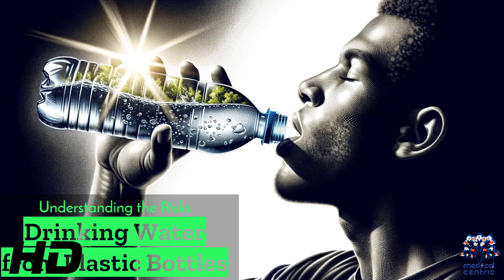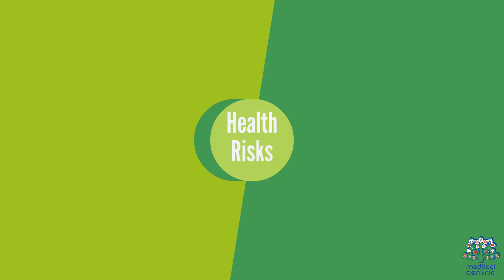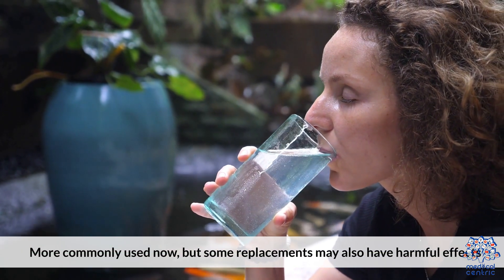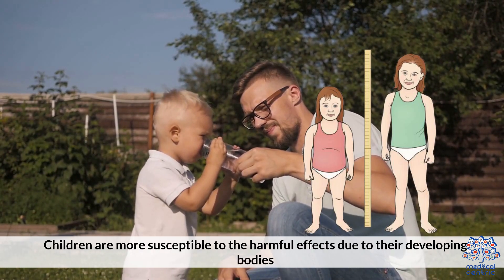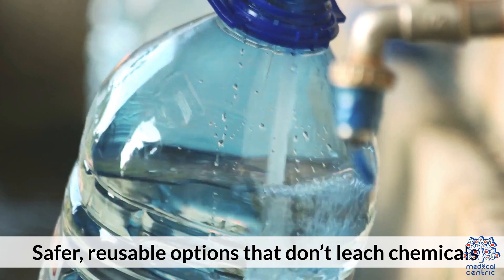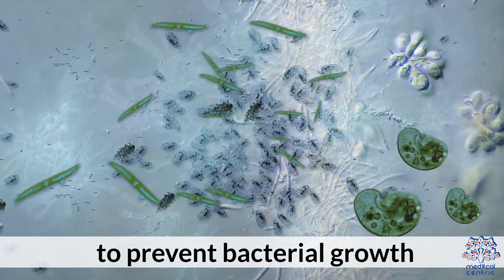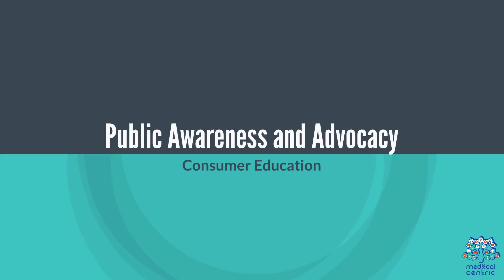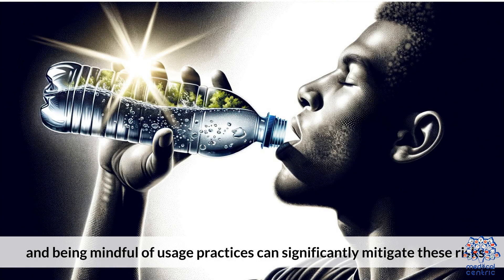Plastic Bottles: Are They Poisoning Your Hydration Routine?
In today's fast-paced world, convenience often trumps sustainability and health concerns. One glaring example of this is the widespread consumption of water from plastic bottles. While it's undoubtedly convenient to grab a bottle of water on the go, it's essential to understand the potential risks associated with this seemingly harmless practice.

Plastic Composition:
Most plastic bottles are made from polyethylene terephthalate (PET) or high-density polyethylene (HDPE). While these materials are chosen for their durability and low cost, they can also leach harmful chemicals into the water they contain.

Chemical Leaching:
One of the primary concerns with drinking water from plastic bottles is the leaching of chemicals into the water. Over time, especially when exposed to heat or sunlight, chemicals such as bisphenol A (BPA) and phthalates can migrate from the plastic into the water. These chemicals are known endocrine disruptors and have been linked to various health issues, including hormone imbalances, reproductive problems, and certain cancers.

Microplastics Contamination:
Beyond chemical leaching, plastic bottles also contribute to the problem of microplastic contamination in drinking water. Microplastics are tiny particles of plastic that can infiltrate water sources and ecosystems. Studies have found that plastic bottles can shed microplastics into the water they contain, which means that even if you're not directly consuming the plastic, you may still be ingesting these harmful particles.

Environmental Impact:
The environmental impact of plastic bottle consumption cannot be overstated. Billions of plastic bottles are produced and discarded each year, contributing to pollution in our oceans, rivers, and landfills. These bottles take hundreds of years to decompose, releasing toxins into the environment along the way and posing a significant threat to wildlife.

Alternatives:
Fortunately, there are alternatives to drinking water from plastic bottles that are both healthier and more environmentally friendly. Investing in a reusable stainless steel or glass water bottle is a simple yet effective way to reduce your plastic consumption. Additionally, installing a water filtration system at home can provide you with clean, safe drinking water without the need for single-use plastic bottles.

While the convenience of drinking water from plastic bottles may seem appealing, it's essential to consider the potential risks to your health and the environment. By understanding the dangers of plastic bottle consumption and exploring alternatives, you can make more informed choices that prioritize both your well-being and the planet's sustainability. Let's raise awareness and take action to reduce our reliance on plastic bottles for the sake of our health and the health of our planet.